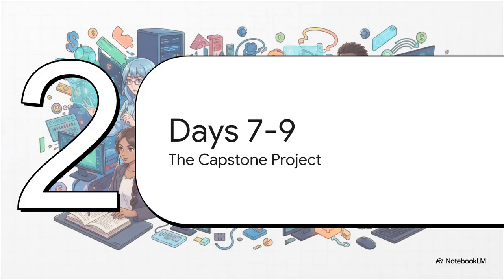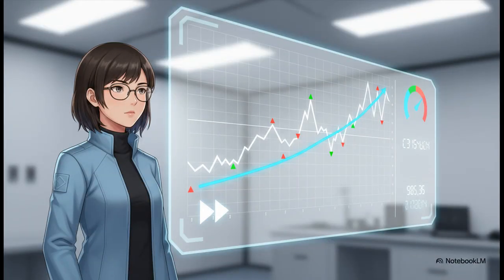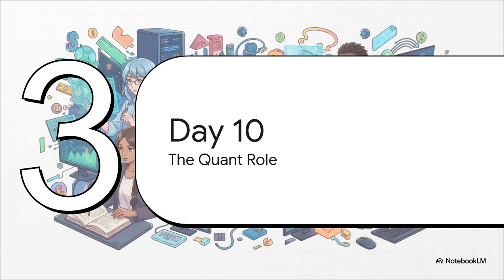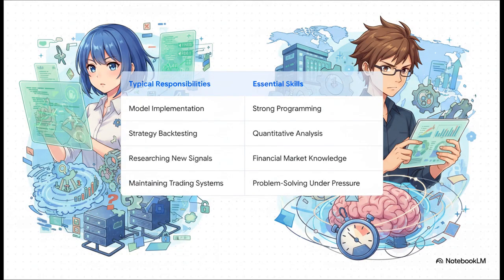The 10 Day Quant Blueprint